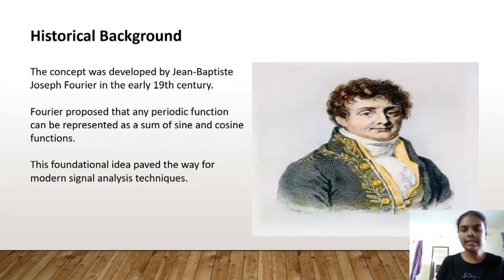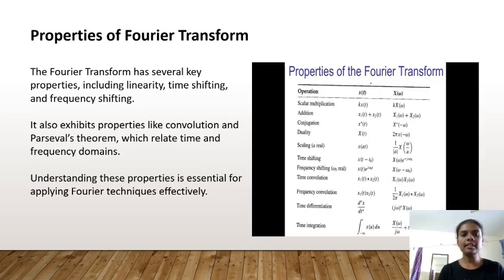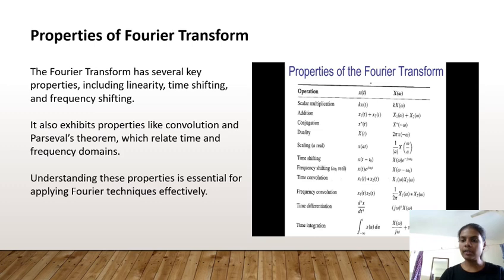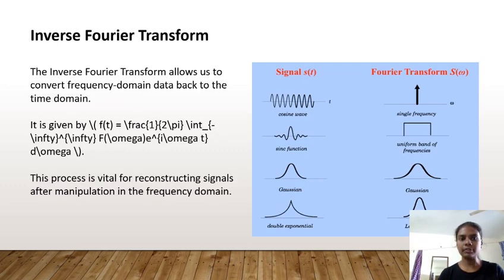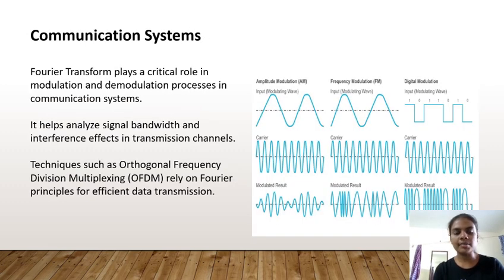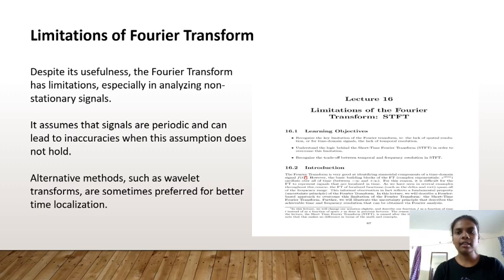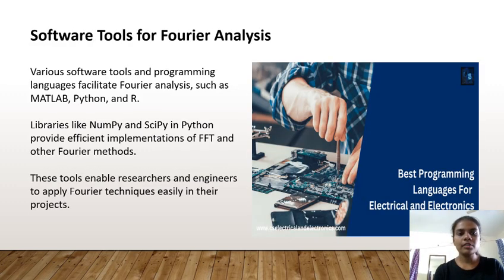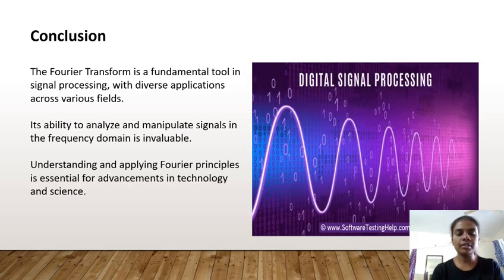Fourier transform||..digital signal processing..